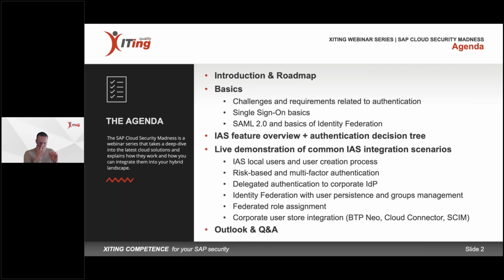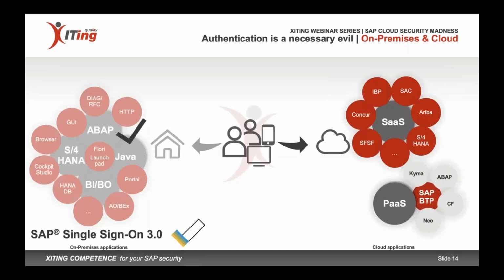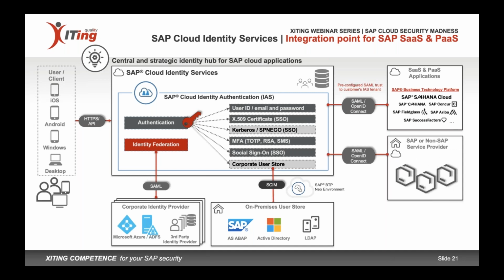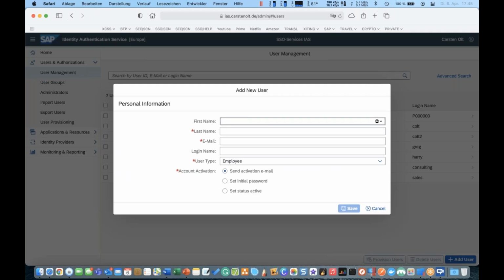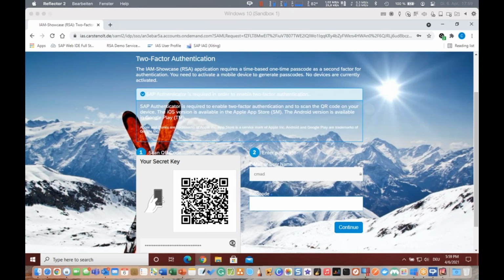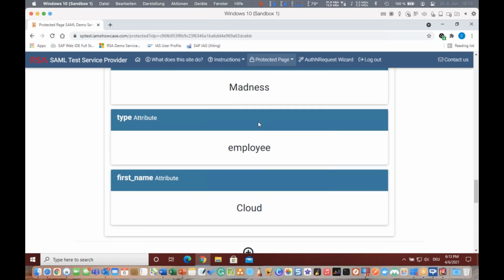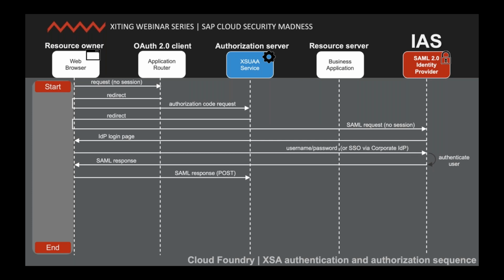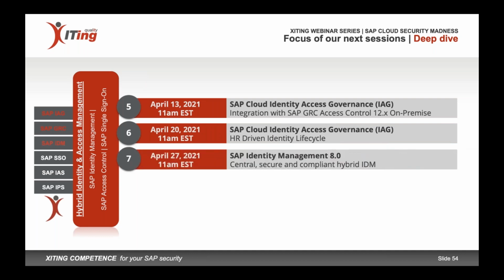SAP Cloud Identity And Single Sign-On (SSO) In The Cloud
Learn and understand SAP’s strategy to implement secure authentication and SSO for SaaS and PaaS using the SAP Cloud Identity Services and its services. Get insight into the range of different user authentication capabilities and typical customer scenarios.